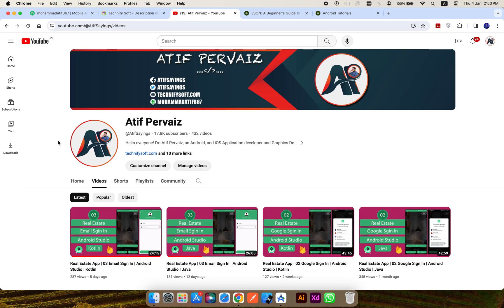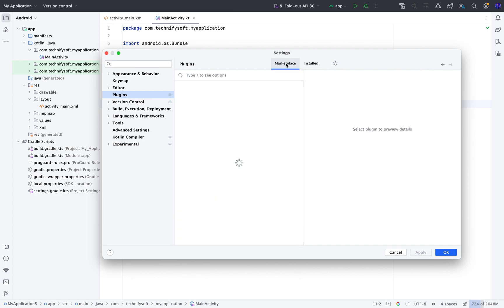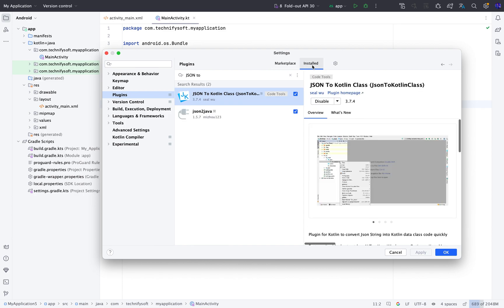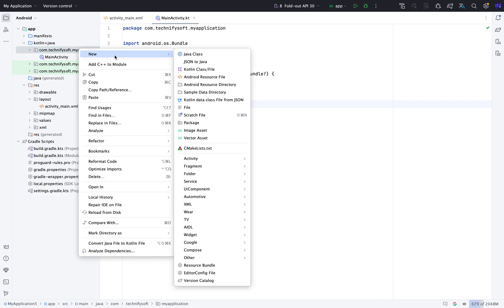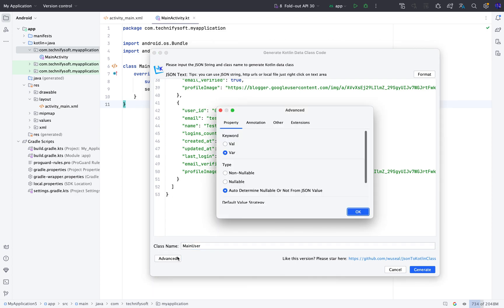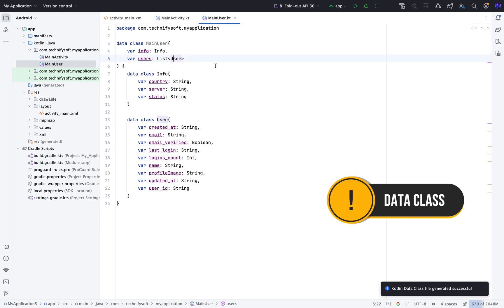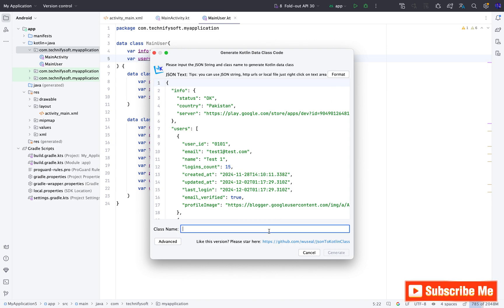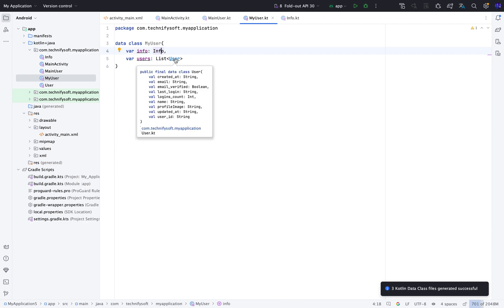JSON to Kotlin Model Data Class | Android Studio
In this tutorial, we'll dive deep into the process of converting JSON data into Kotlin Model Data Classes seamlessly within Android Studio. 📲💻 Whether you're a beginner or an experienced developer, join us on a step-by-step journey as we explore the intricacies of transforming JSON structures into clean and efficient Kotlin data classes. 🧑‍💻✨ Master the art of mapping JSON to Kotlin effortlessly and enhance your Android app development skills. 🔍🔧 Watch now and level up your coding